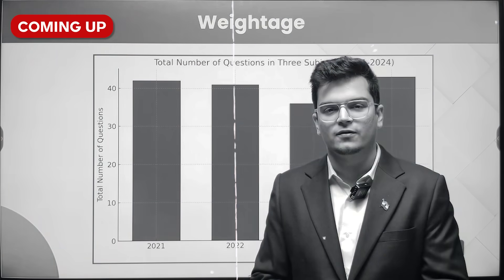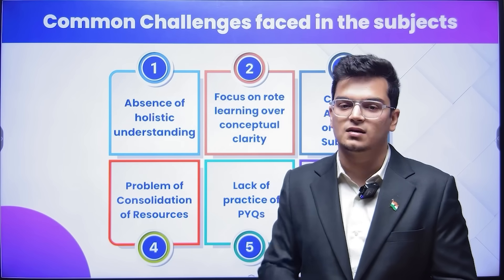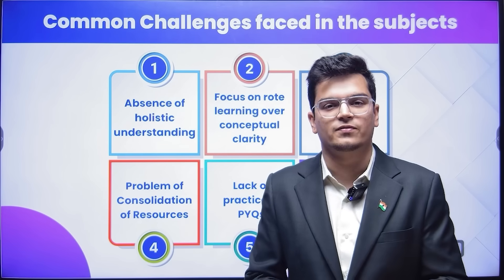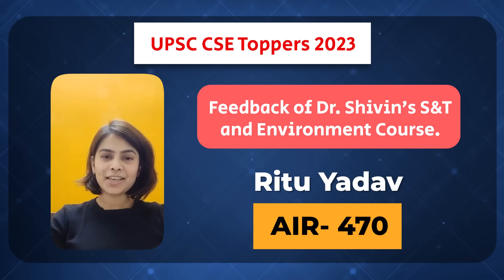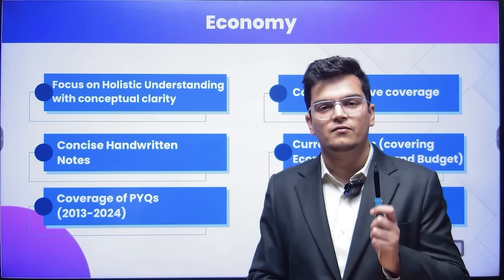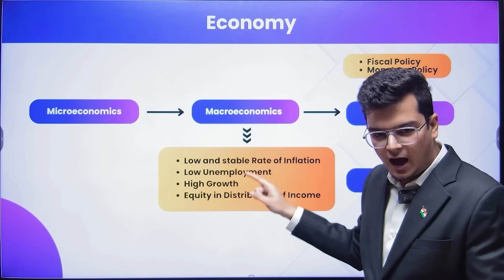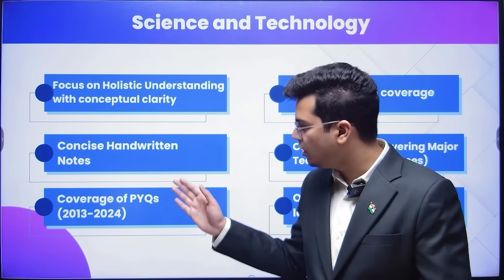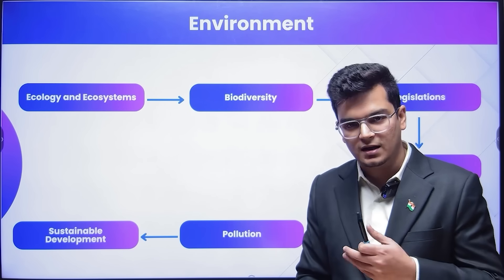Launching One-Stop Solution for UPSC Prelims 2025!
Individual Modules -

Chapters:
0:00 - Preview
0:40 - Weightage of Economy, Environment, Sci & Tech
1:14 - Common Challenges faced
2:36 - Feedback from UPSC 2023 Toppers
7:43 - Economy - Key Features
9:38 - Approach to Economy
10:25 - Science & Tech - Key Features
11:02 - Questions from Sci & Tech Course in 2023 & 2024
12:06 - Approach to Science & Tech
12:35 - Environment - Key Features
13:02 - Questions from Environment Course in 2023 & 2024
13:28 - Approach to Environment
14:28 - Affordable Pricing
15:00 - Additional Discount
16:02 - Schedule & Timings